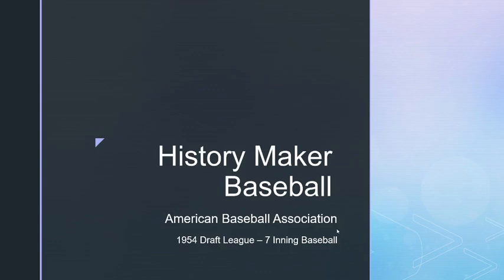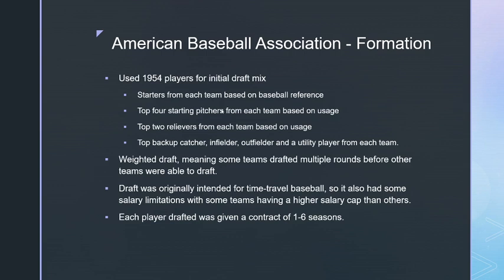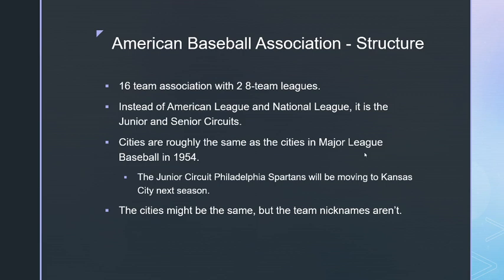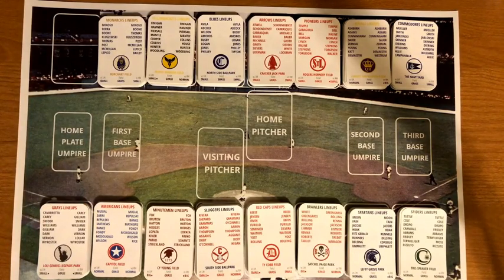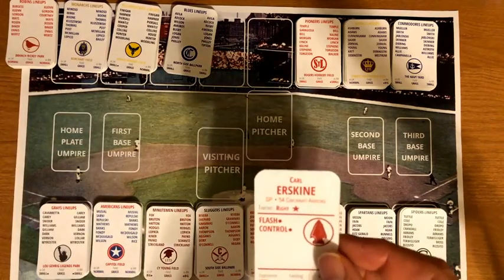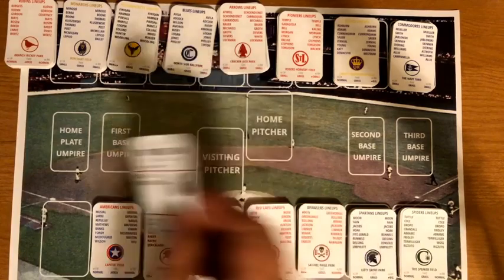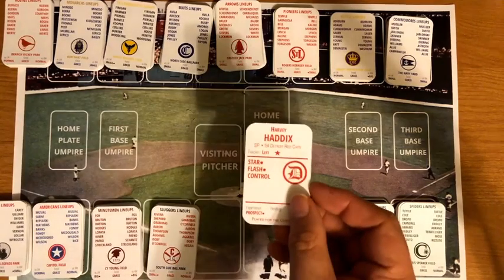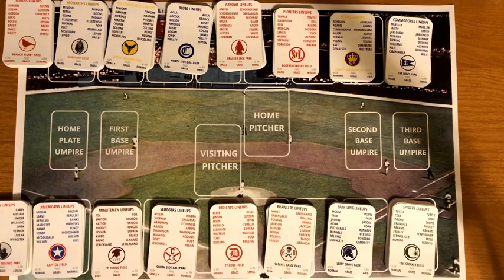History Maker Baseball - American Baseball Association 1954 Overview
Overview of another new project I am doing with History Maker Baseball, this time a draft league of players from the MLB in 1954 and using my 7-inning baseball format.